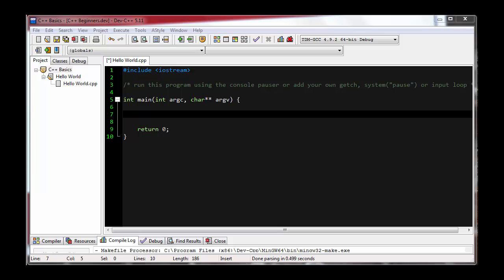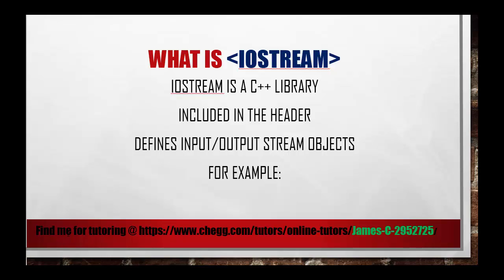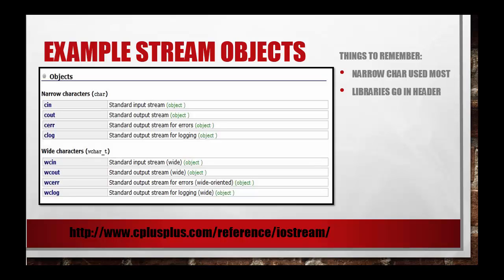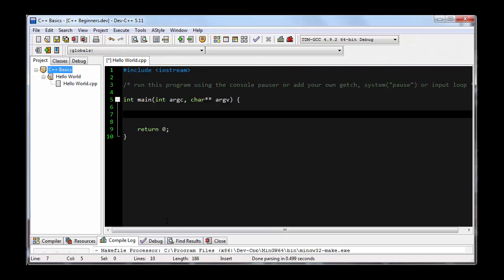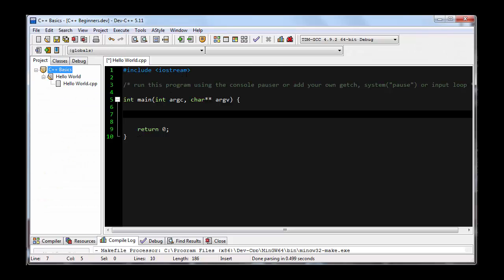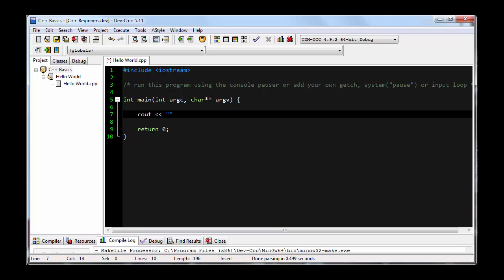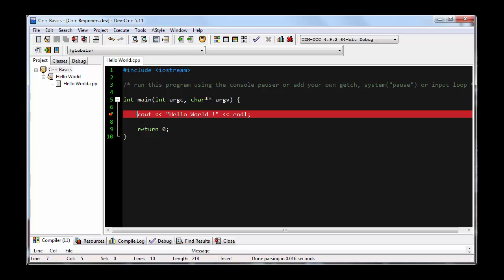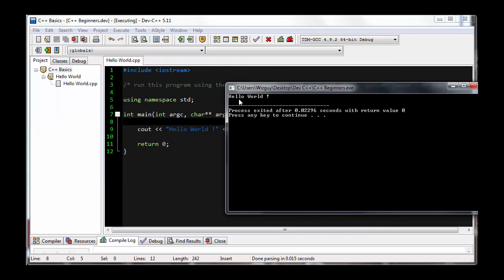C++ Tutorial | Intro | Hello World | What is iostream libraries and how to use iostream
We all know the hello world starter program so I decided to just explain some of the syntax. The library in C++ can be one of the few errors that we can have if we dont know what library to include so in this video I just explain on of the most common one, iostream.